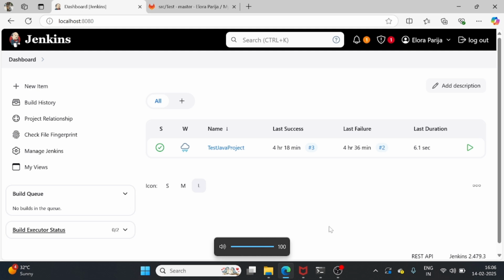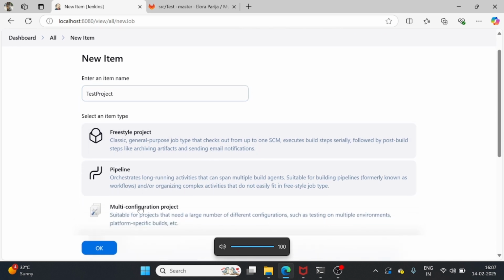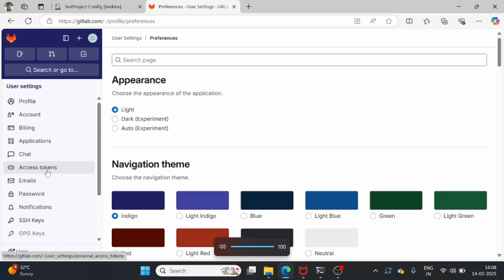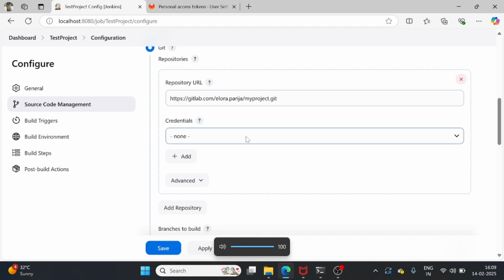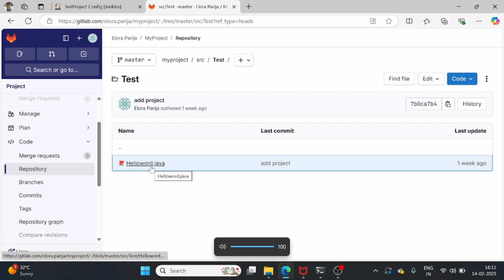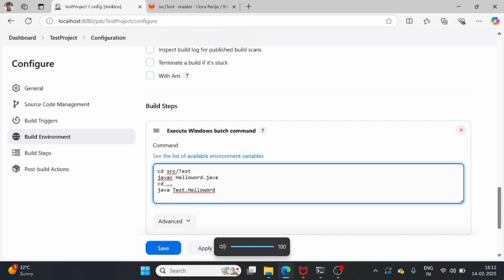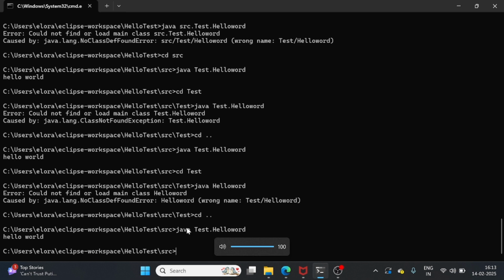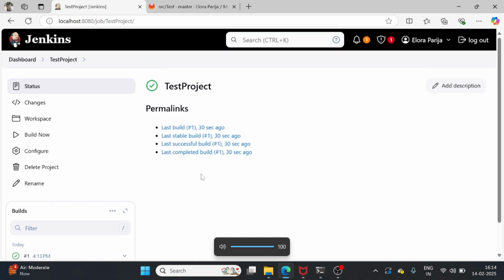How to ceate a simple jenkins job to run a Java program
How to ceate a simple jenkins job